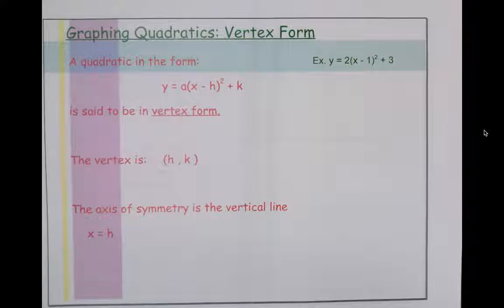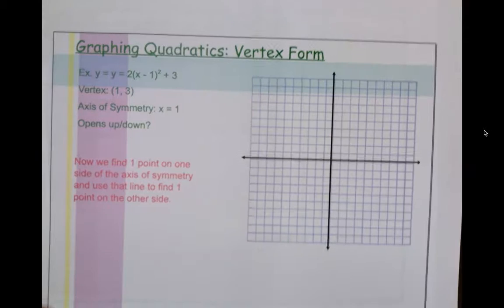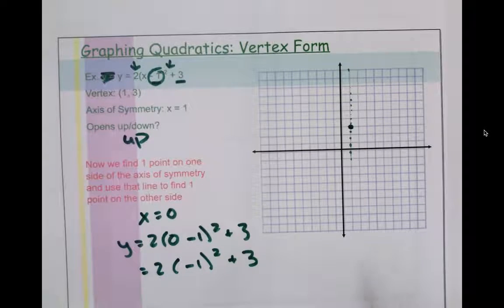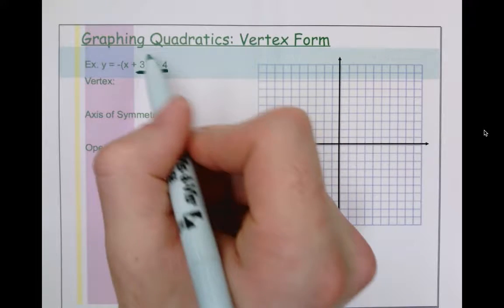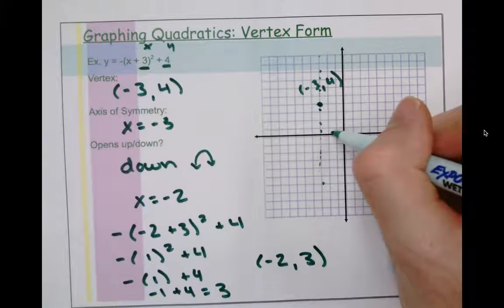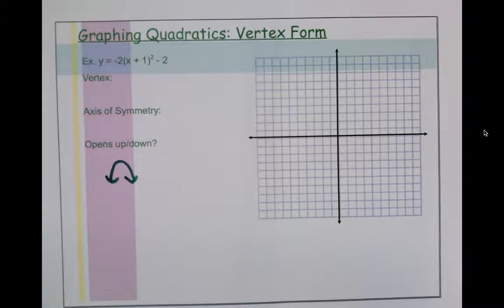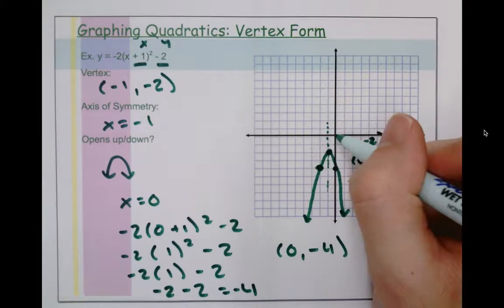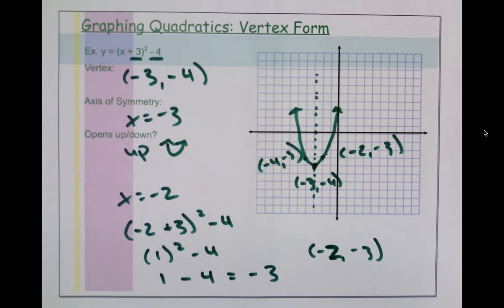5.1 Vertex MAPS A2